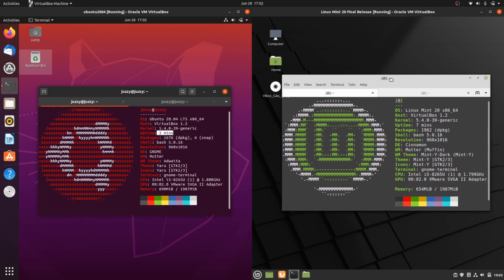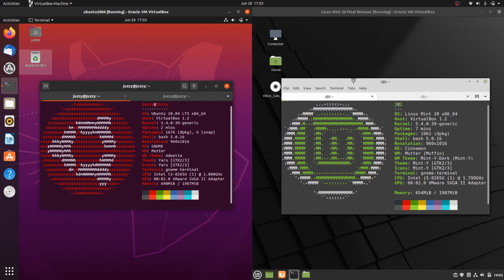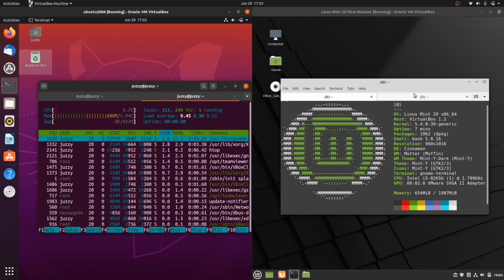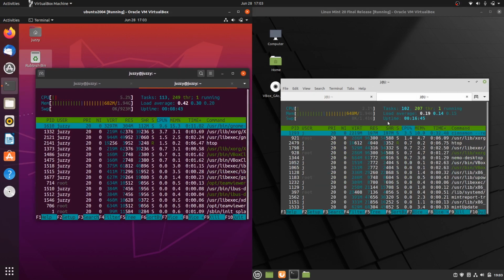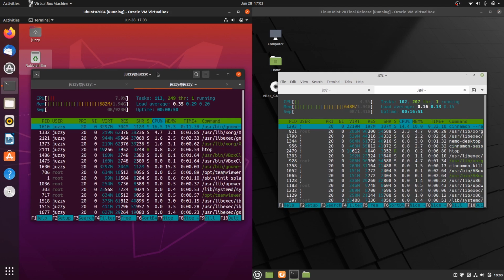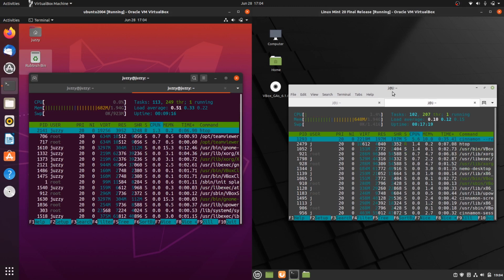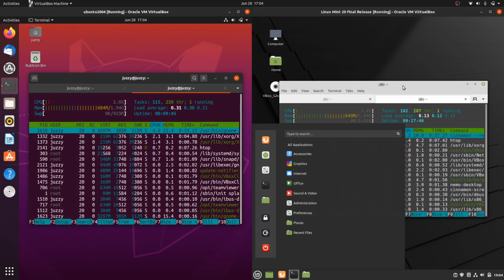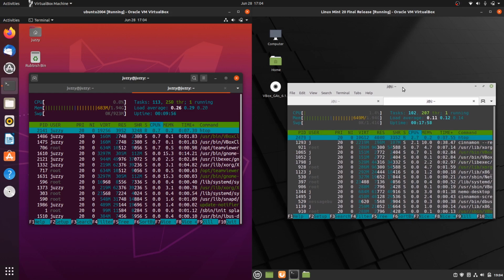Linux Mint 20 Vs Ubuntu 20.04: Resource Usage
let's have a nice look shall we